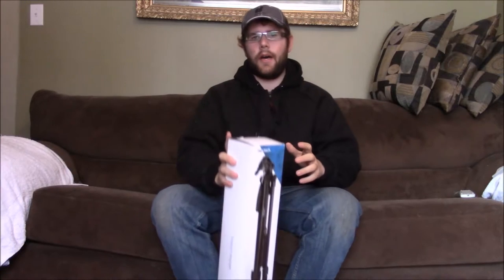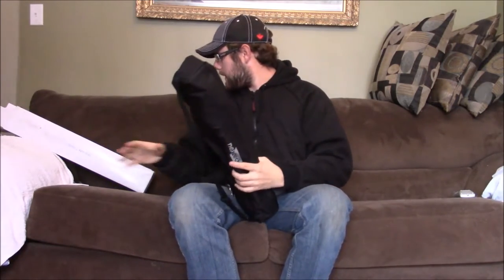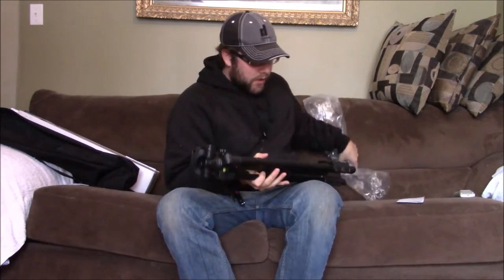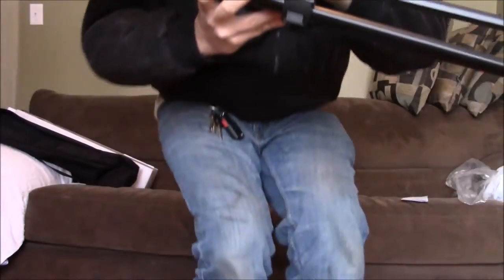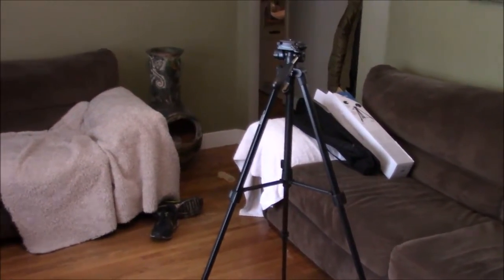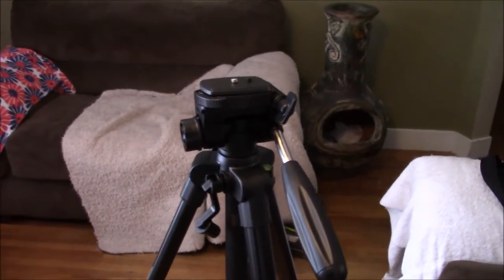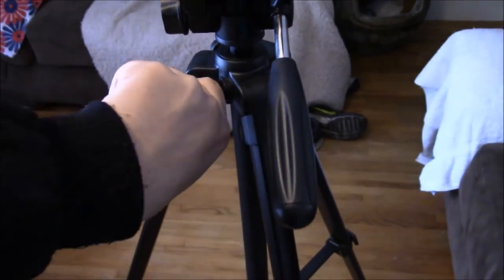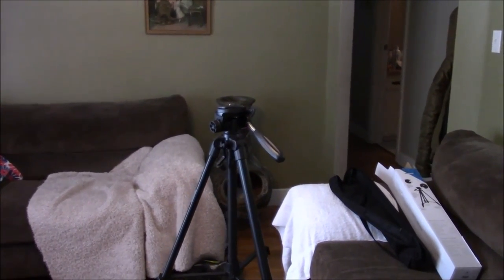NexxTech Medium Size Tripod Unboxing and First Impressions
doing an unboxing of the tripod i recently got to imprrove video angles and make it easier to get a good angle. hope you guys enjoyed this video